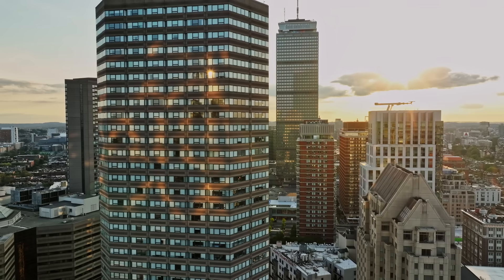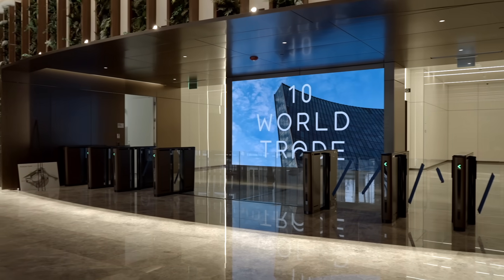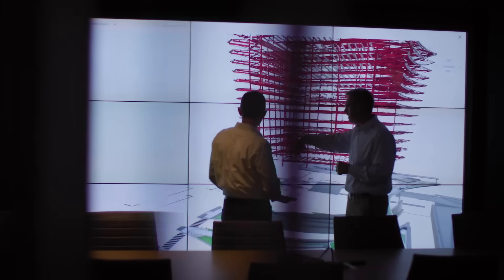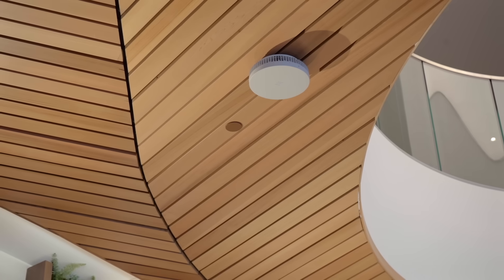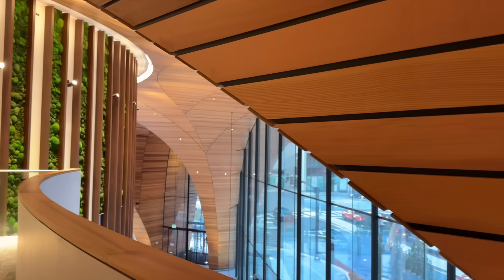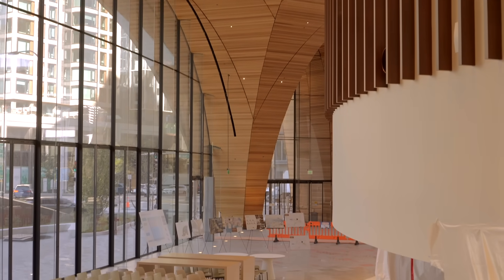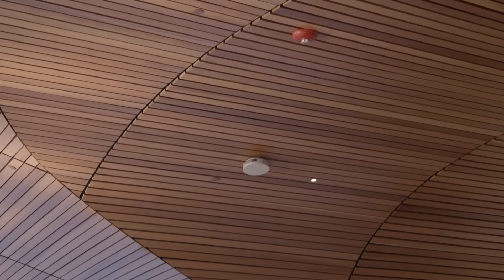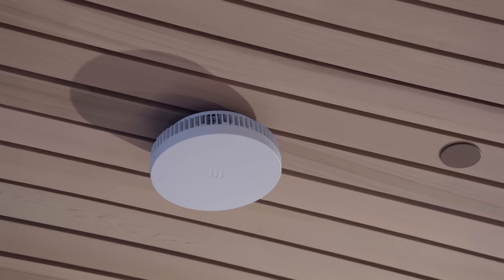The Ericsson Tech Behind Boston’s Smartest Building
Step inside Boston’s 10 World Trade, where smart building design meets next generation connectivity. In this landmark property, the indoor small cell neutral host solution isn’t a nice-to-have—it’s foundational. Learn how Boston Global Investors, Aspen Venue Partners, and Ericsson are delivering true carrier-grade performance from day one with the Radio Dot System.

For more on this deployment, check out this joint Ericsson, Aspen Venue Partners and Boston Global Investors press announcement

Host Stephen M. Saunders, Executive Editor of Fierce Network TV (FNTV) is joined by:

• John Hynes IV, VP & Project Executive, Boston Global Investors
• Luis Gonzalez, Managing Partner, Aspen Venue Partners
• Manish Tiwari, Head of Enterprise 5G, Ericsson